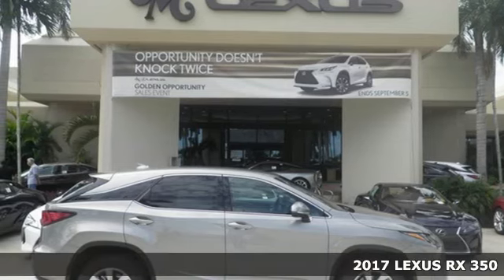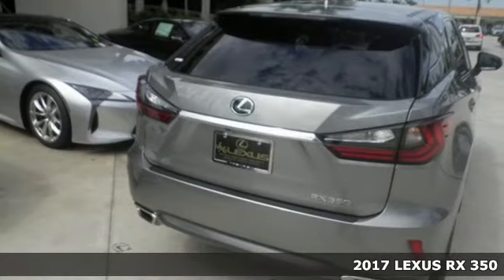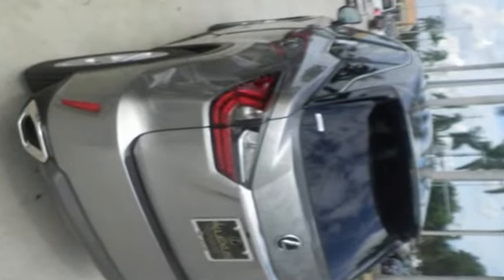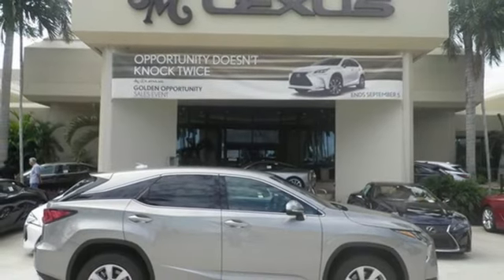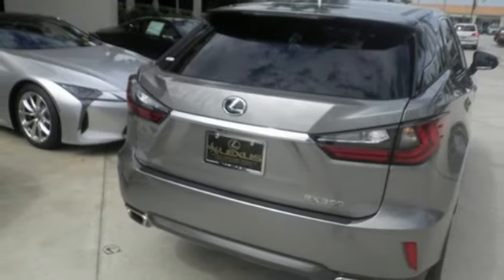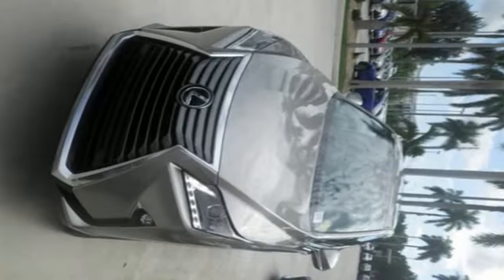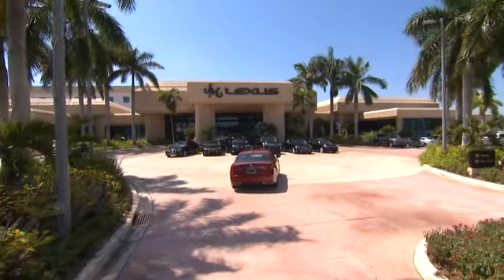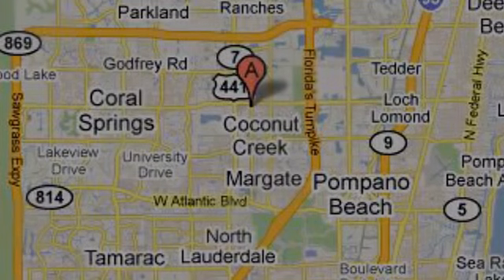New 2017 LEXUS RX 350 Margate FL Fort Lauderdale, FL #706367 - SOLD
Year: 2017
Make: LEXUS
Model: RX 350
Engine: 3.5L V6
Transmission: Automatic 8-Speed
Color: Atomic Silver
Interior: Stratus Gray NuLuxe with Striated Black trim
Stock #: 706367
VIN: 2T2ZZMCA6HC078501
You are currently viewing a new 2017 LEXUS RX 350 with JM Lexus The #1 Volume Lexus Dealer In The World For A Quarter Century! Thank you for your interest. We look forward to working with you. Stock #: 706367 Exterior: Atomic Silver Interior: Stratus Gray NuLuxe with Striated Black trim Trim: JM Lexus 5350 West Sample Rd Margate FL 33073

Address:
5350 W Sample Rd